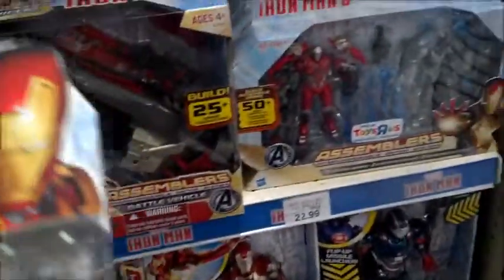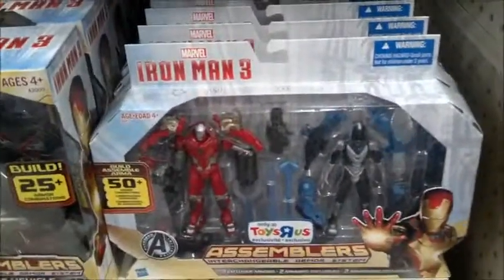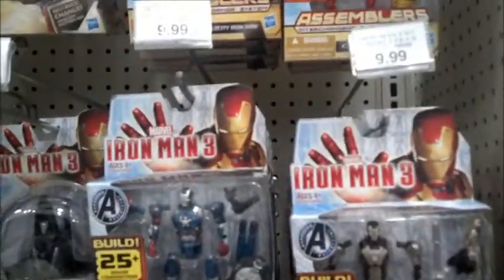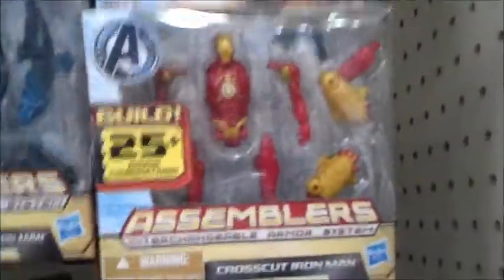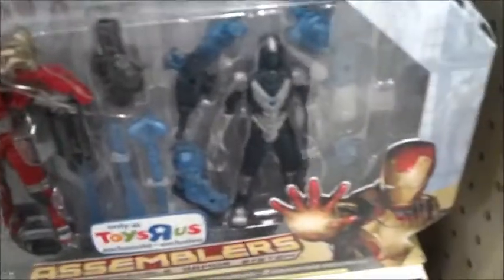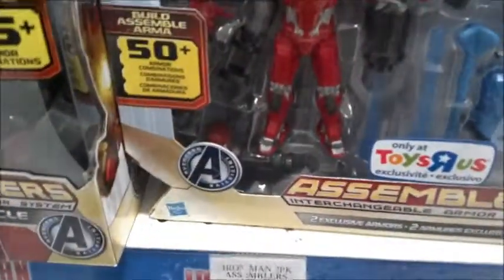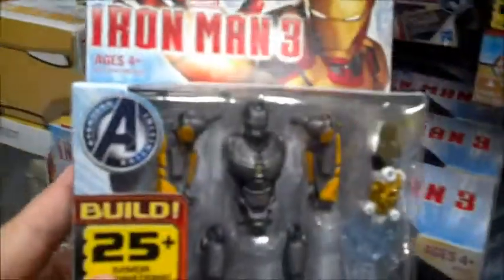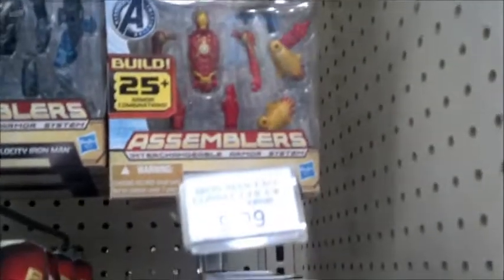Iron Man 3 Assemblers Update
So yeah, I don't know how to say this, but I may have been a little too harsh on the Assemblers line...